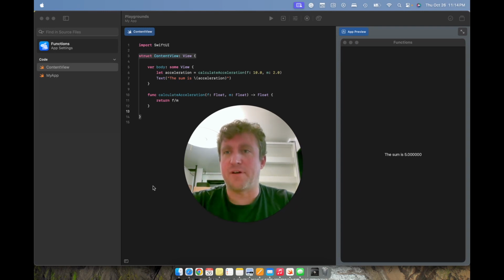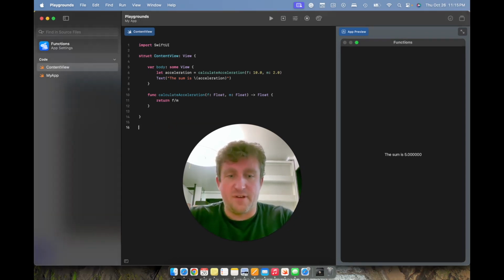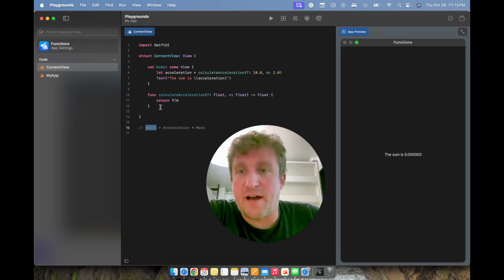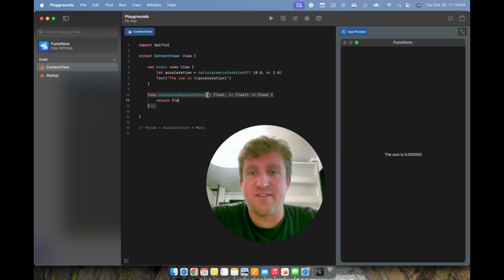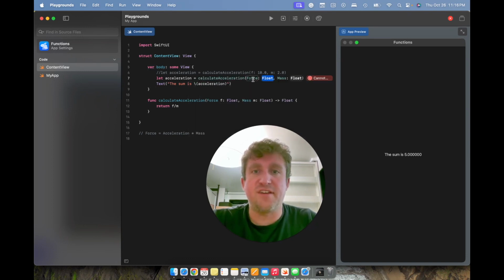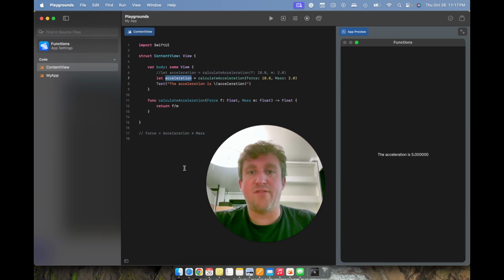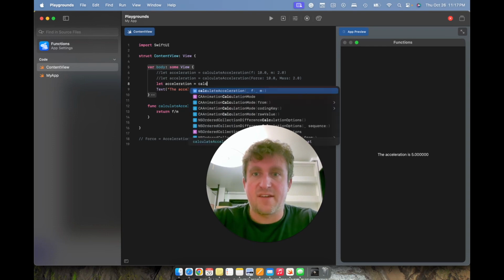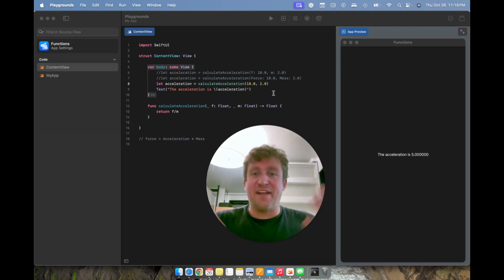Parameter Labels in Swift Functions Enhancing Clarity and Readability